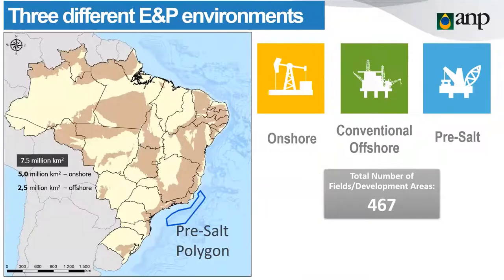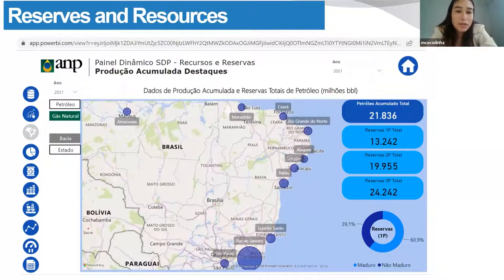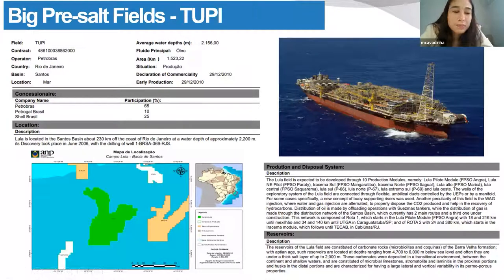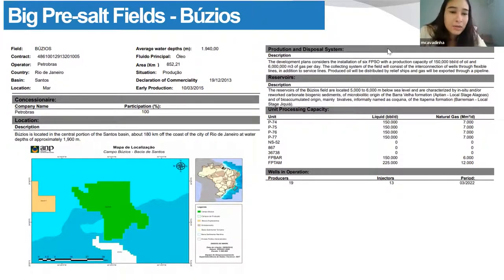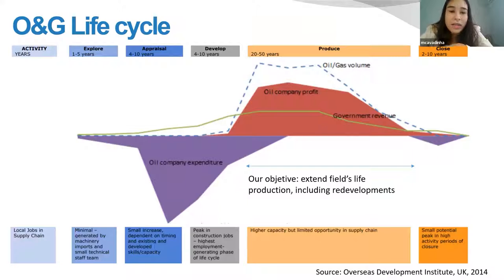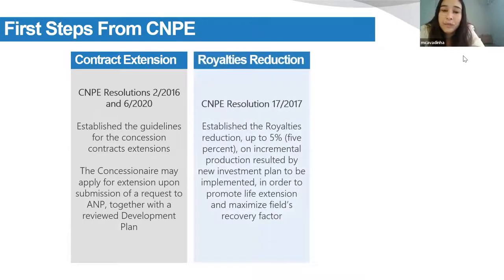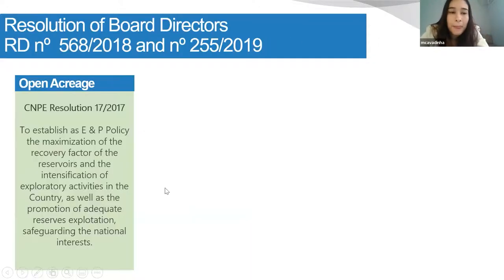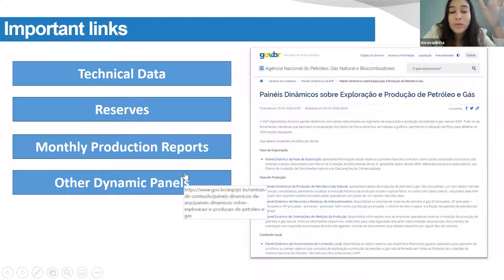Episode 7: Oil and Gas in Brazil: The Upstream Energy Sector and future opportunities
It was our great pleasure to host Ms. Mariana Cavadinha Costa da Silva, the Deputy Superintendent of Development and Production at ANP. ANP is the Brazilian National Agency of Petroleum, Natural Gas and Biofuels.

Thank you Mariana for this very informative lecture!